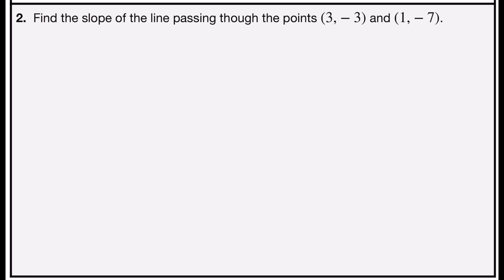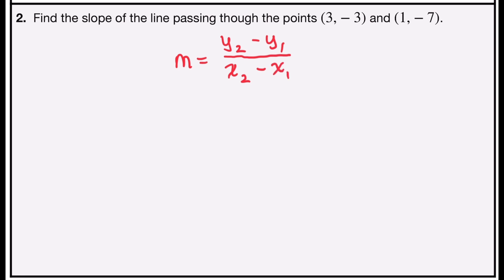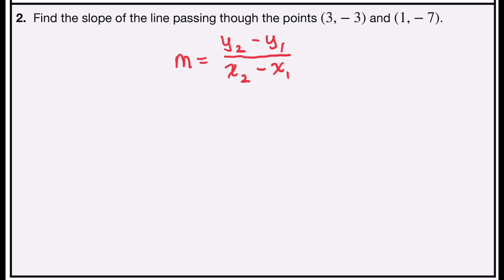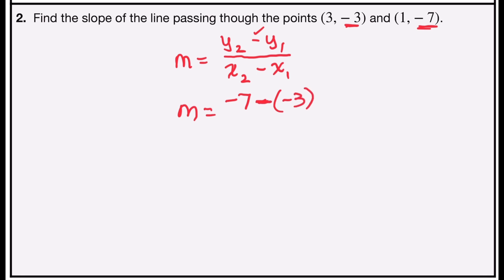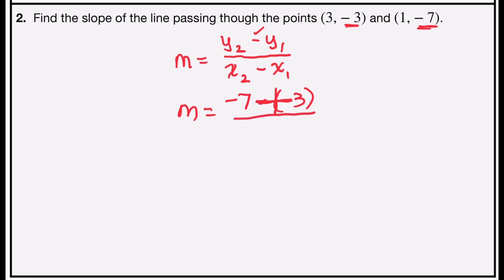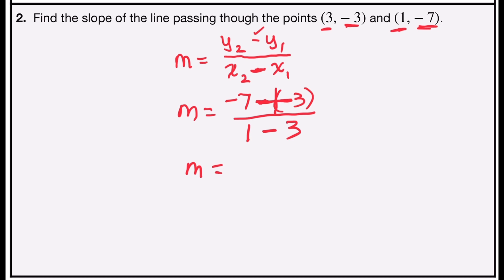The Slope Formula (Two Points-Find Slope!)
Apply the slope formula given two points example worked out step by step.  Use change in y over change in x in a formula given two coordinates described and worked out with answers.  Step by step example of using a process to find the slope of a line using the slope formula.  Great for Algebra 1, Algebra 2, Middle school math, and college math.  Help with standardized test prep, high school equivalency exam, high school state test prep, and college entrance test.  Study guide for review of algebra.  This video is a one example breakout from the Slope Formula longer format video.  Learn Math.  Help Dogs.